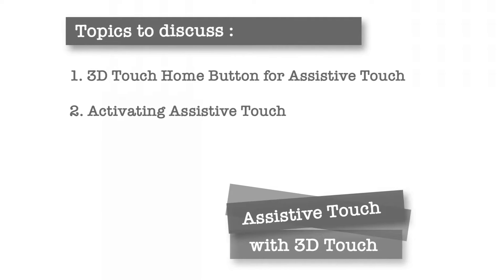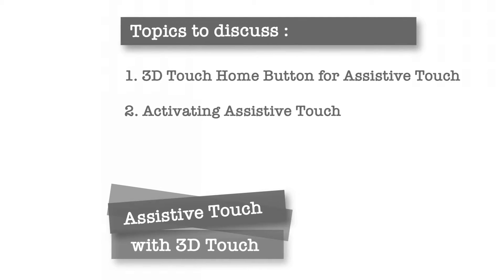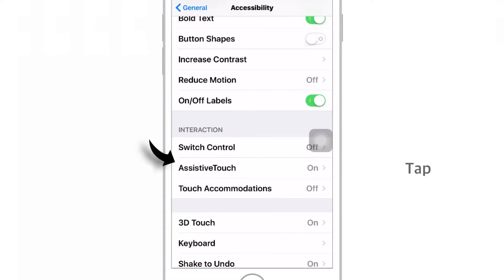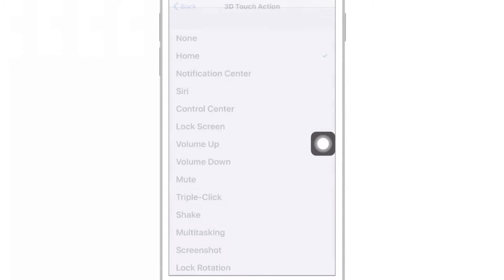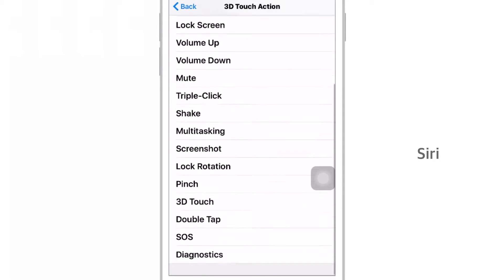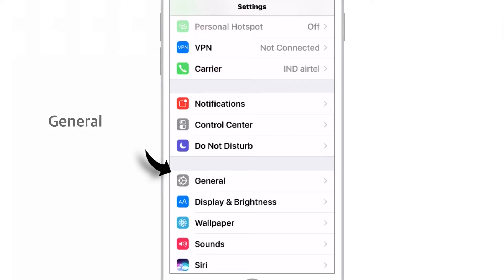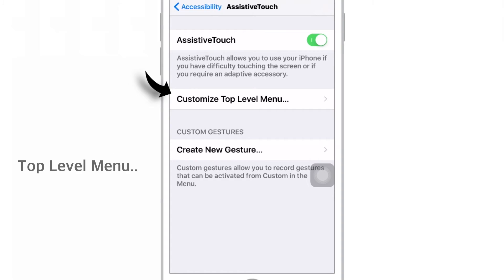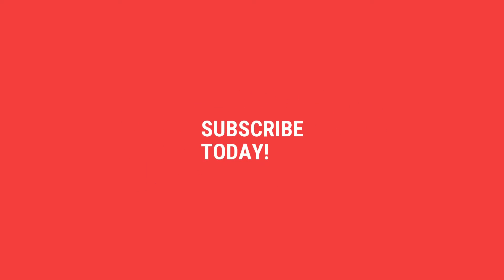How to use Assistive Touch with 3D Touch on iPhone (Cool Feature!)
I have shown how to use Assistive Touch with 3D Touch on iPhone step-by-step in this video. I’ve covered how to bring on screen home button on your iPhone using 3D touch feature. This will increase the life of your physical home button and reduces double taps on AssistiveTouch that we used to have earlier. Many people call Assistive Touch as an iPhone home button app and now it is truly an app that will work as a home button on screen iPhone. So, I believe after watching this video, you’ll be able to bring home button on screen in your iPhone and enjoy to use iPhone without physical home button.

➤ Steps to turn the Assistive Touch feature ON for your iPhone:

1. Launch Settings. Tap General. Tap Accessibility and tap AssistiveTouch 1:55
2. Now Turn the AssistiveTouch toggle ON 2:10
3. That’s it! A floating button will appear. That is your Assistive Touch.

➤ Steps for setting on screen Home Button using Assistive Touch & 3D Touch:

1. Launch Settings. Tap General. Tap Accessibility and tap AssistiveTouch 0:40
2. Tap ‘3D Touch Action’ button at the bottom of the screen. 1:00
3. Now, select ‘Home’. That’s it! 1:05

Note: I showed you how to bring home button on screen but you may also choose other 3D touch actions for Assistive Touch like Notification Center, Control Center, Screen Shot and many other from the available list.

Hope this How to use Assistive Touch with 3D Touch on iPhone video helps you!